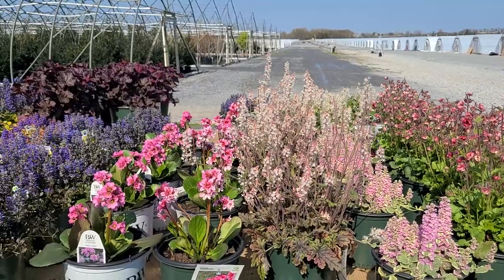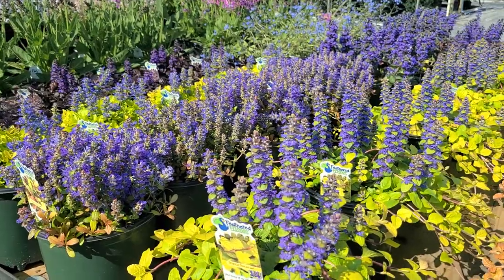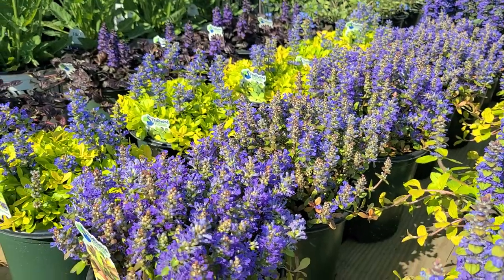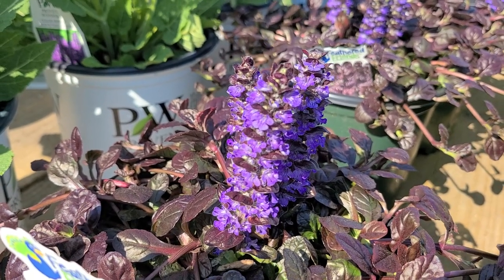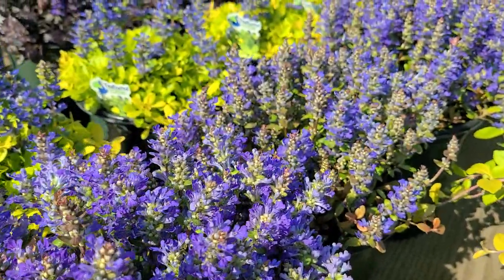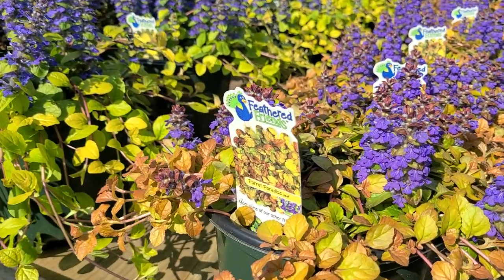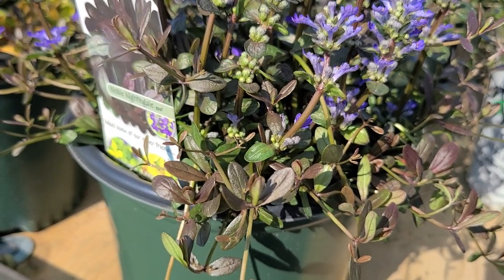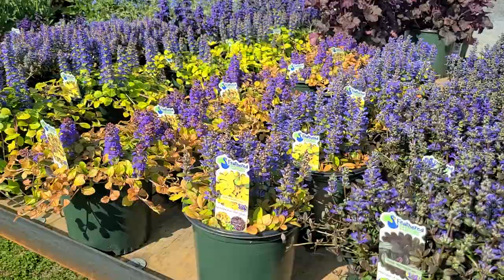Ajuga Feather Friends™Collection//💜Exciting NEW Introductions! Color, Color and even MORE Color!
Think all Ajugas (Perennial Bugles) are the same? Well join David at Overdevest Nurseries and discover these WONDERFUL👌 cutting edge NEW Introductions. The Feathered Friends™ Ajuga Collection!!
Find out why he loves this collection, learn about how they offer OUTSTANDING perennial COLOR opportunities - all in a hardy, EASY to GROW and EASY to LOOK AFTER selection of incredible varieties, that have not been seen before in  Ajugas. The series includes small and larger leaved varieties in leaf colors ranging from bright yellow💛💜 to dark purple. Bright💙 blue flowers too!
The varieties all have a🐤 bird in their names; Cordial Canary, Fancy Finch, Noble Nightingale, Tropical Toucan, Fierce Falcon.  Listen in as David fills you in on how the names were determined.  You'll never guess!

  FEATURES:
 ⚡️  NEW and Exciting
 🌈  Color breakthrough in Ajugas (Perennial Bugles)
  👍  Low growing, EASY to LOOK AFTER groundcover
  ⭐️ Long lasting, bright yellow to dark purple and tri-color foliage color!
  🍃 Small and larger-leaved varieties
  💙  Cobalt BLUE flowers
   😍 Vigorous & EASY to GROW
  ✔️ Hardy & semi-evergreen
   🏡  Great in containers or as edging plant

Ajuga Feather Friends™Collection